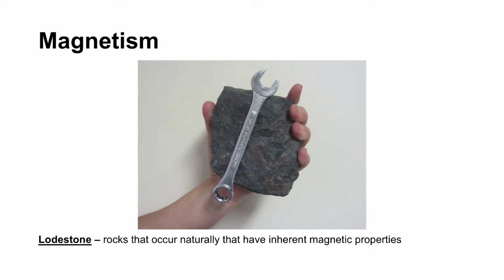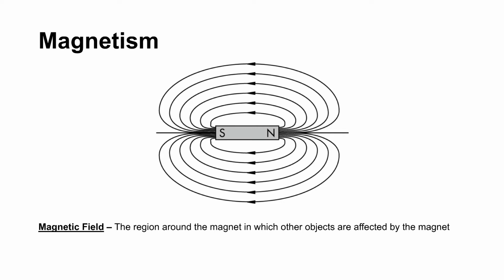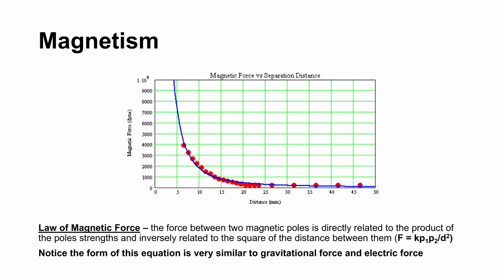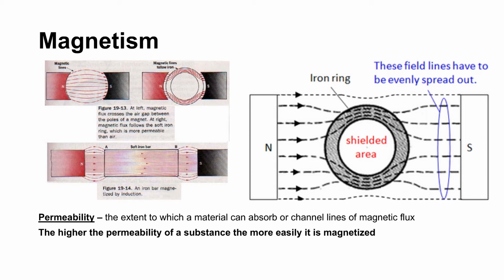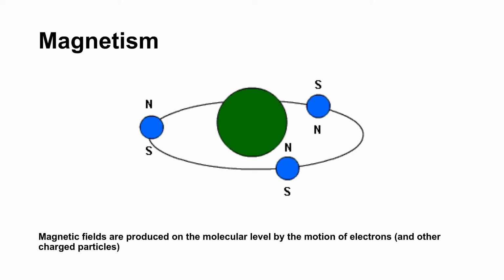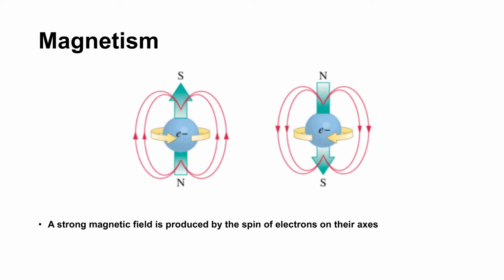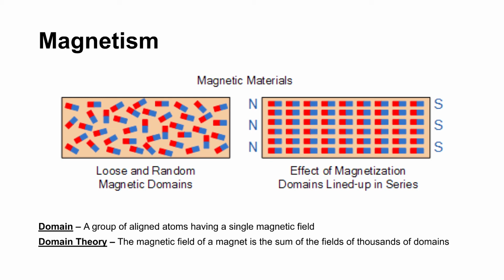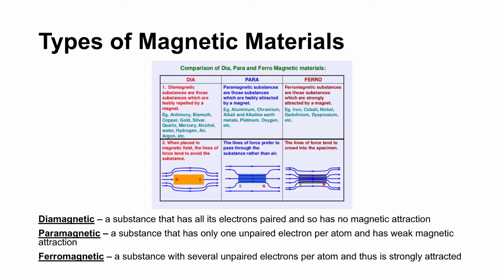Mars Hill Basic Science Week 4 D Part 1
Table of Contents:

15:01 - Ease of Magnetization